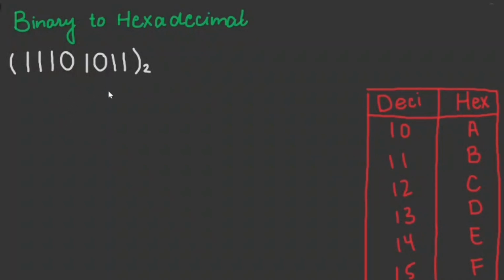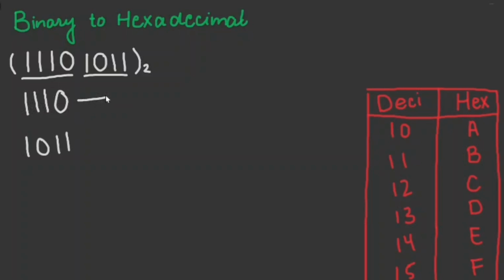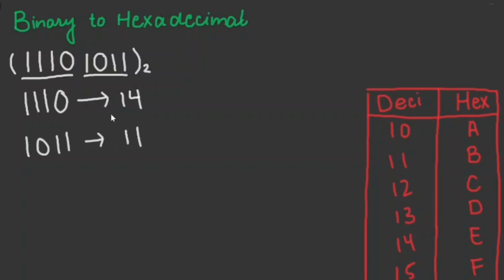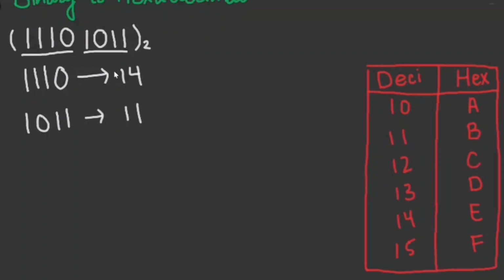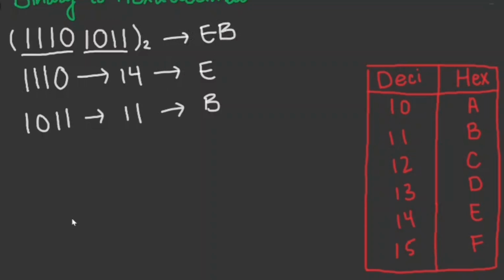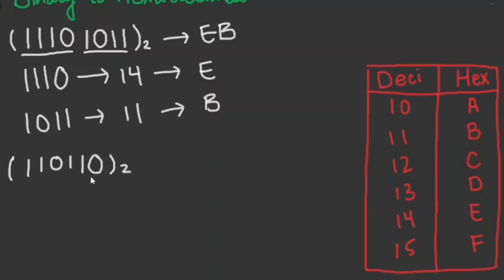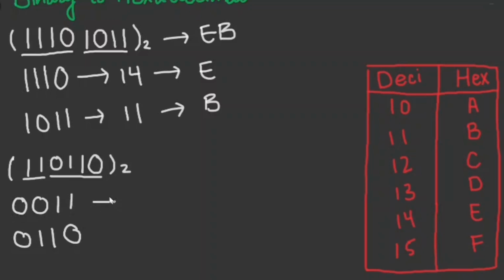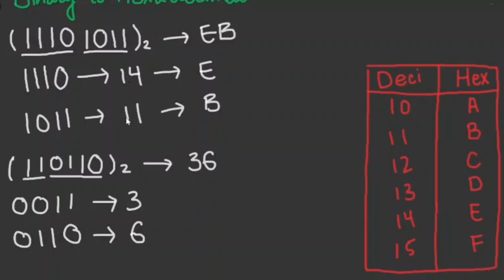Binary to Hexadecimal conversion - Computer Science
This video tutorial explains how to convert binary to hexadecimal numbers.
the full process is explained in detail how step by step binary number is converted in to Hexadecimal number.